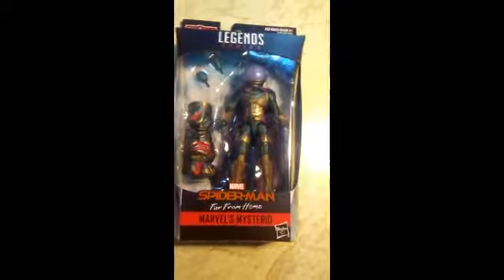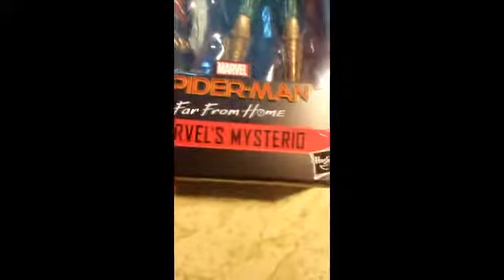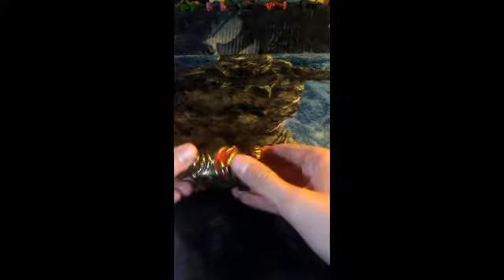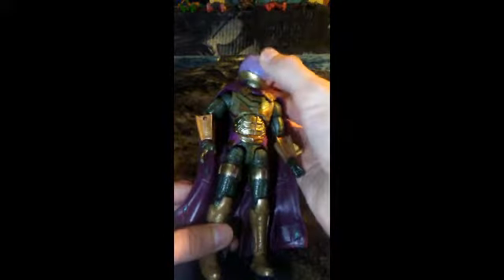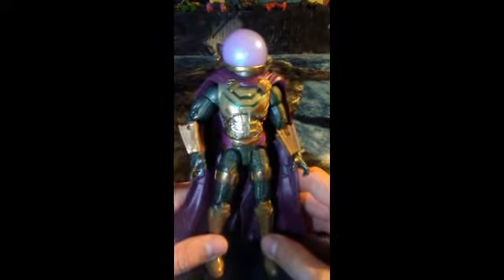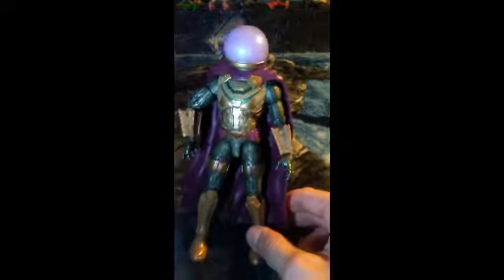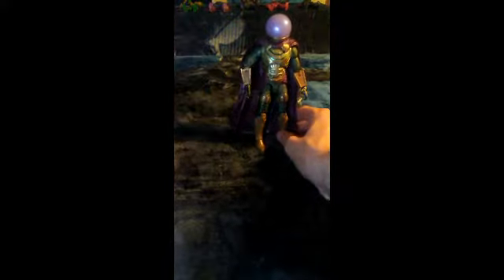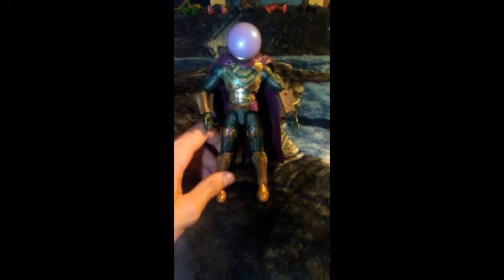Marvel Legends Spider Man Far From Home Mysterio Figure Review